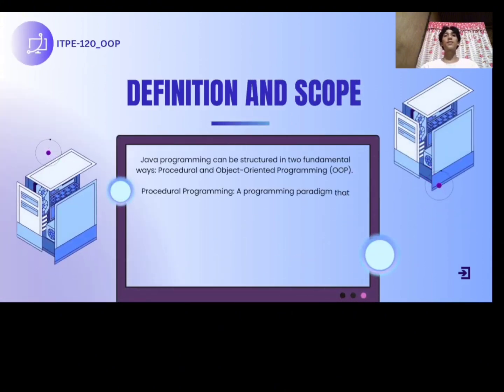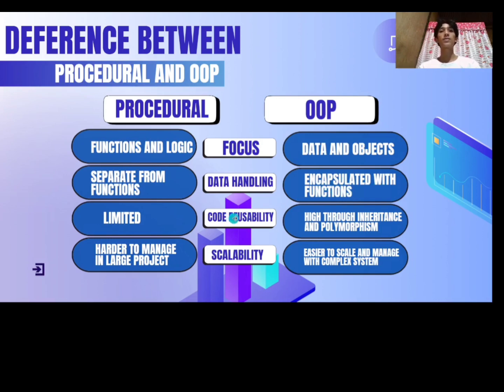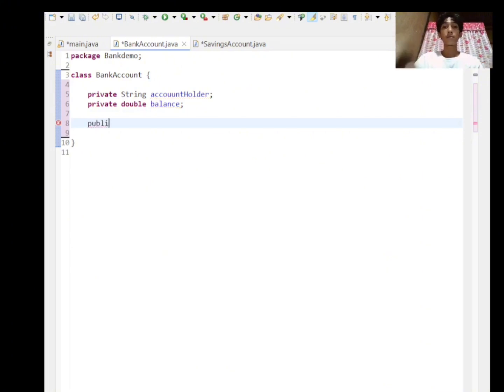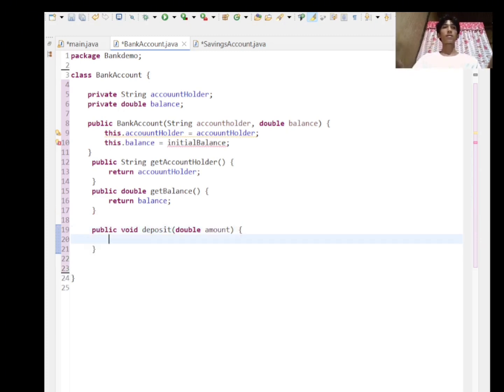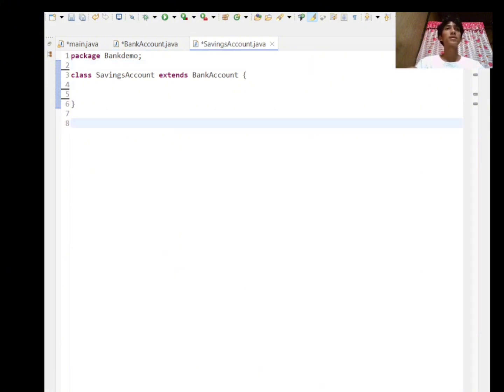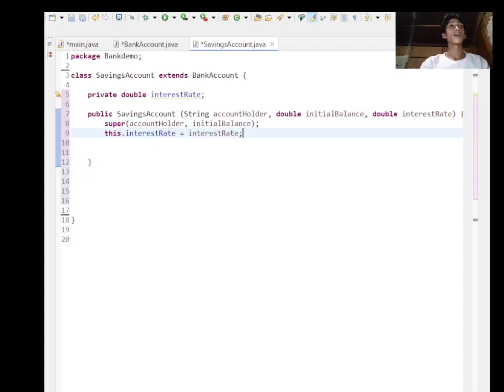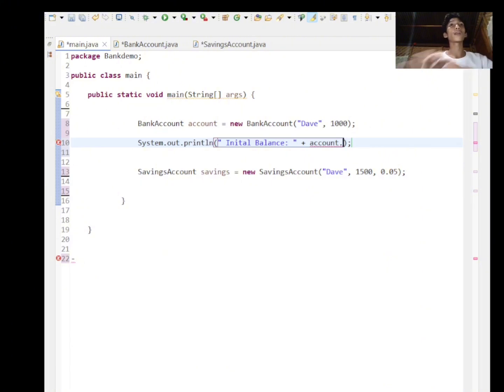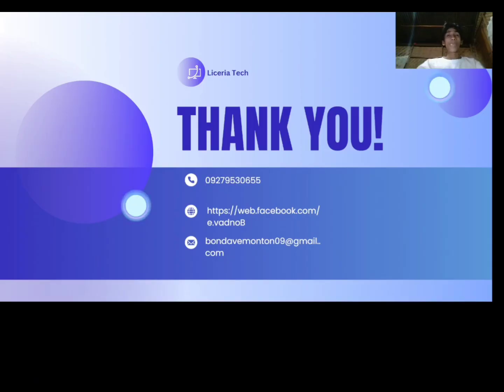INTRODUCTION TO Programming paradigm and uml